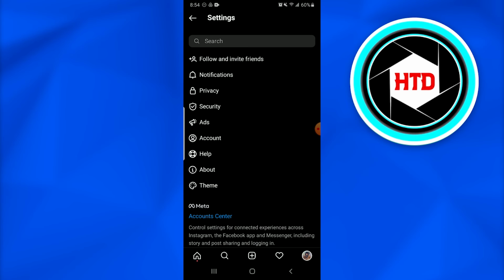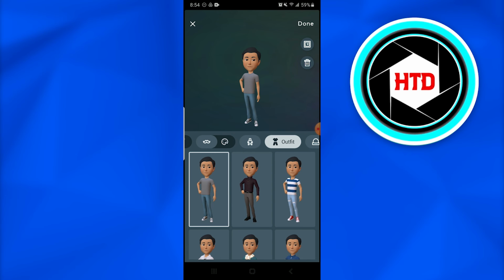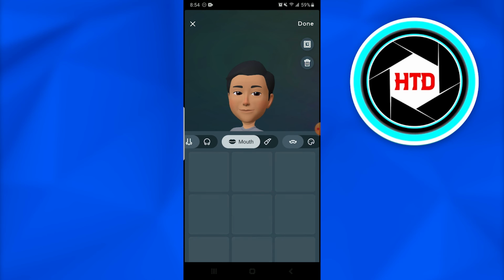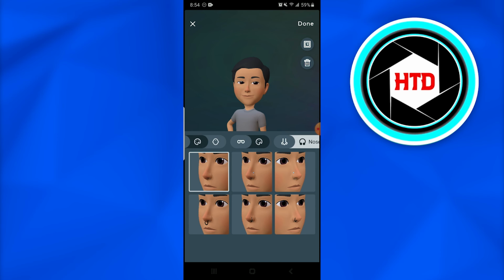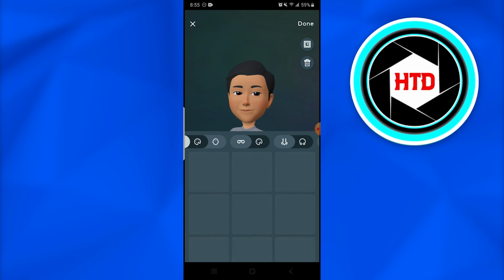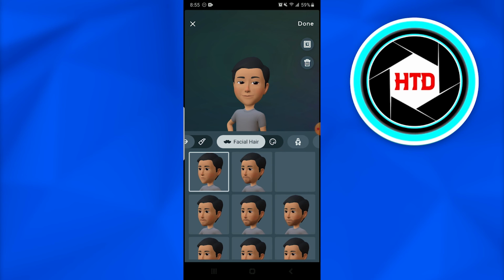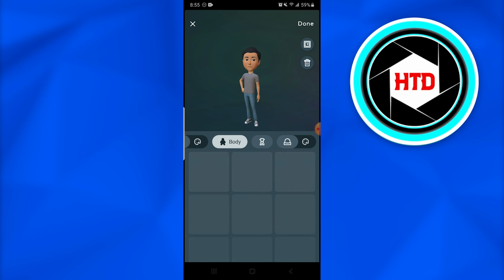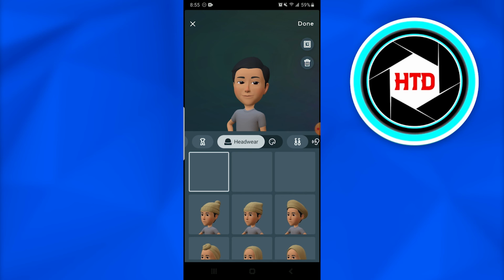How To Make An Avatar In Instagram | Easy Tutorial (2025)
How To Make An Avatar In Instagram (2025)

Learn How To Make An Avatar In Instagram. This is super easy and learn to do it in just a few minutes by following this helpful tutorial.